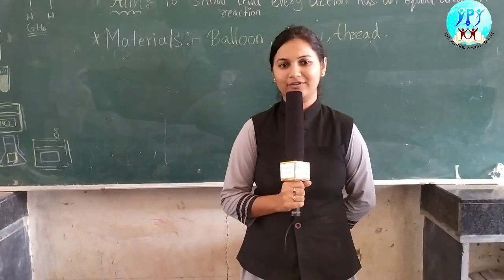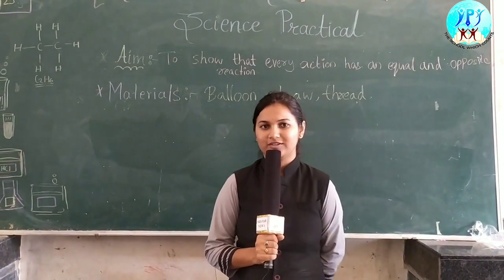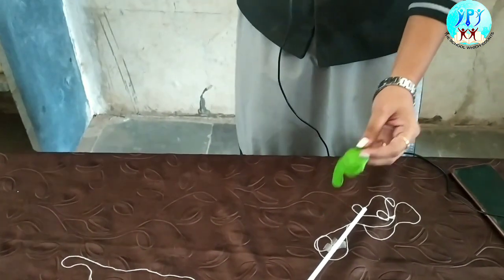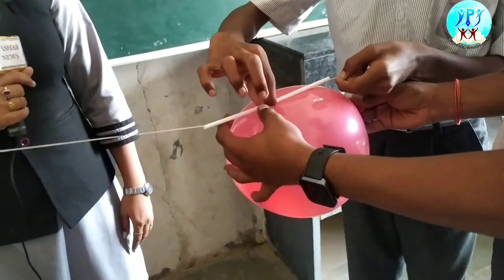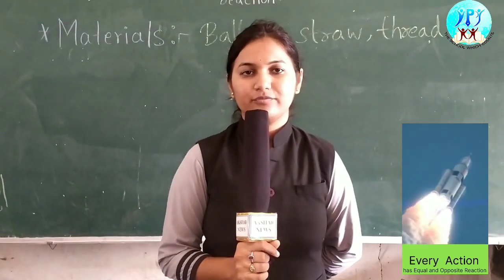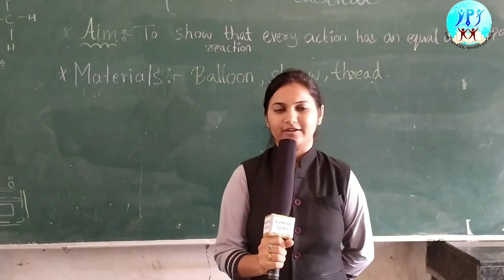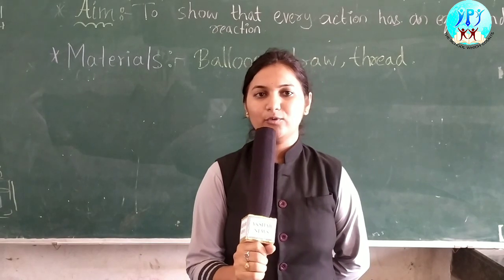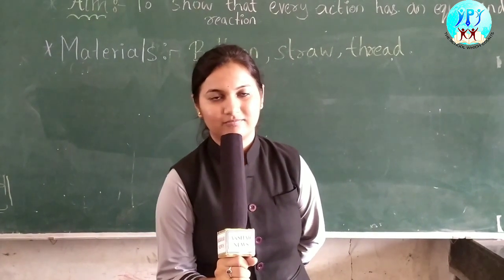Project: ‘Newton’s third law of motion’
Aim: To show that every action has an equal and opposite reaction.
Requirements: Balloon, thread, straw.
Procedure:
1. Take a balloon blow it.
2. Stick it with a straw.
3. Put that straw in a tread.
4. Then release gas of the balloon from one side.
Observation:
If we release gas from right side the balloon moves to left side. If we release from left side the balloon moves to right side.
Conclusion:
From this experiment we will get that every action has an equal and opposite reaction. This is called as ‘Newton’s third law of motion’.
Application:
• This law is used in rocket launching, there the fuel burns downward direction and the rocket moves upward direction.
• In firing gun.
• In firecrackers rocket.